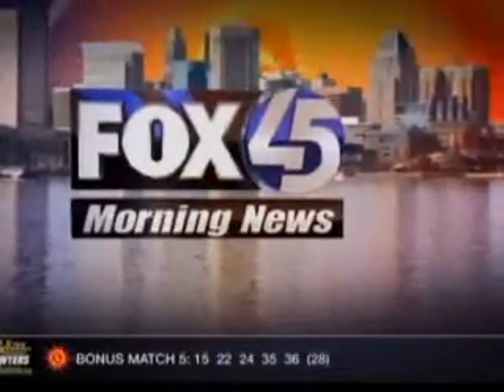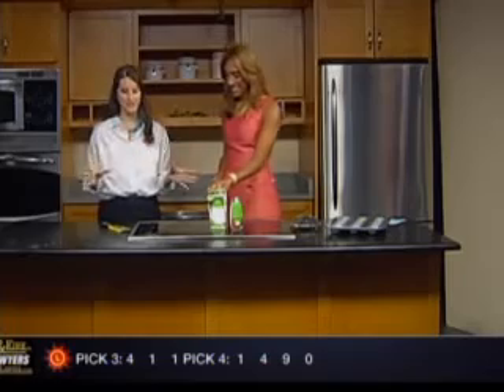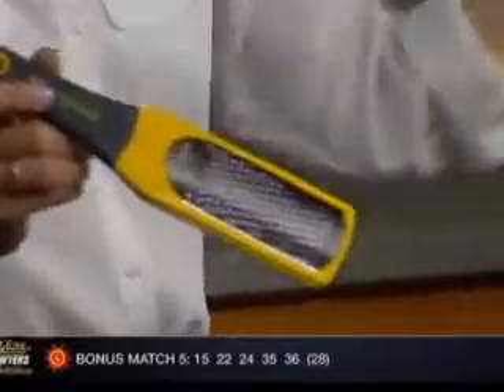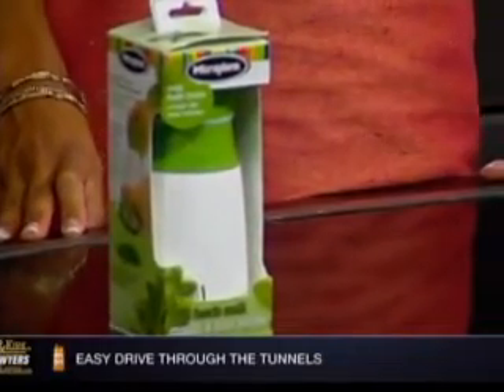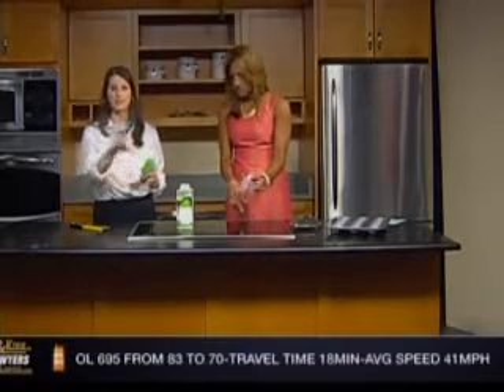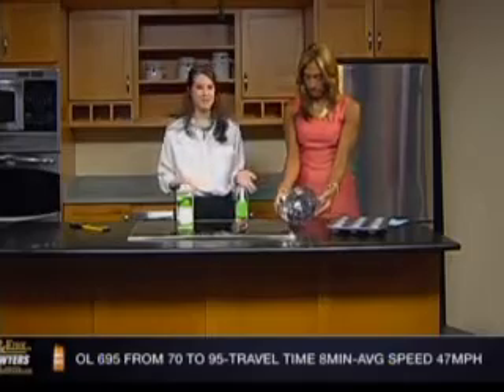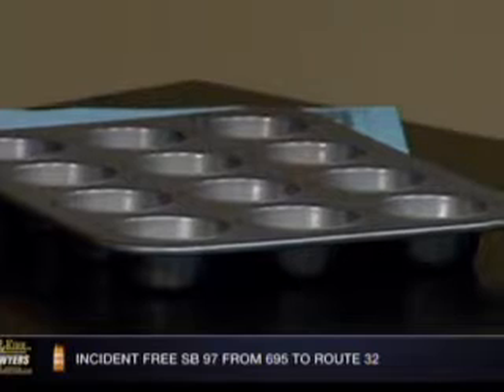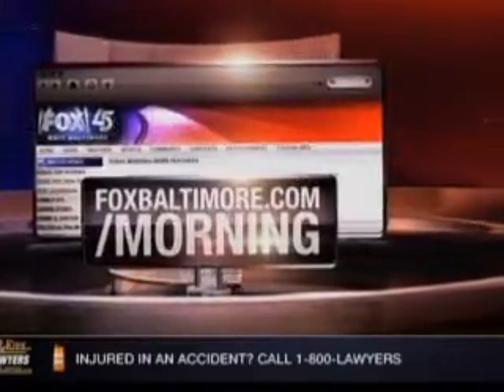Losing Weight In The Kitchen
GBMC nutritionist Adina Fradkin explains in an interview that aired live on FOX45 Morning News on June 20, 2012 how some simple products in your kitchen can help lead to healthier eating and even losing weight.